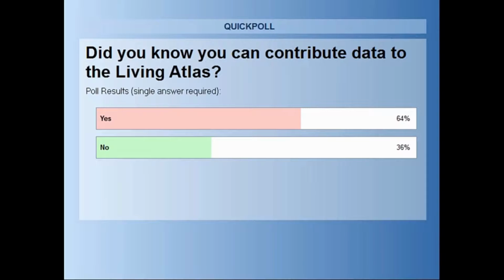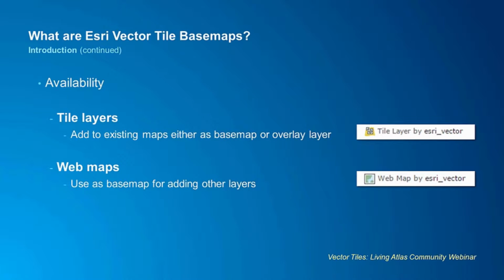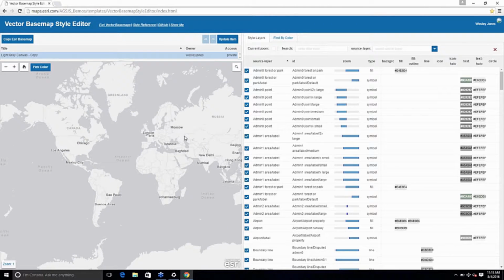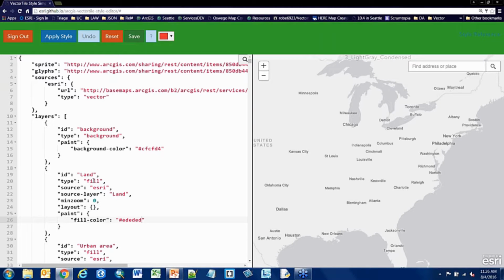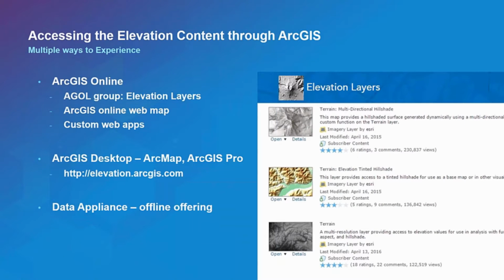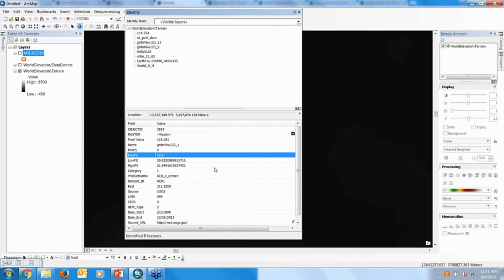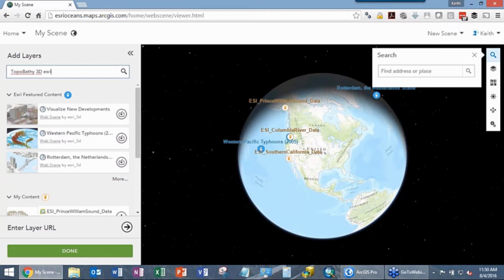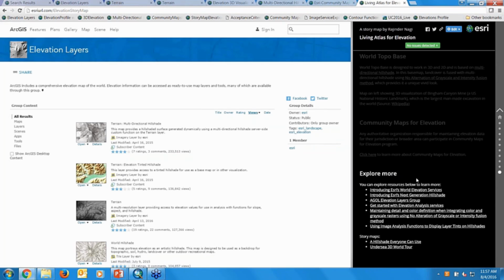Living Atlas Community Webinar – August 2016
Vector Tiles and Elevation in the Living Atlas. In this webinar, Andrew Green and Wesley Jones from Esri's ArcGIS content team described the new vector tile layer basemaps, which include community contributed content. They also demonstrated how to customize the basemaps to fit your needs. Rajinder Nagi and Keith VanGraafeiland from Esri's ArcGIS content team described the elevation content available in the Living Atlas and explained how communities can contributed their data to help with this effort.